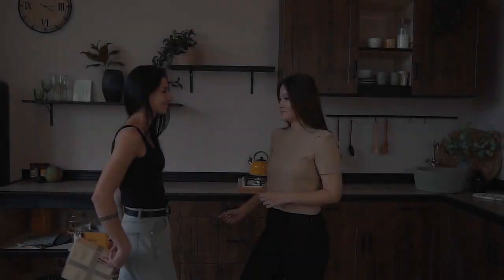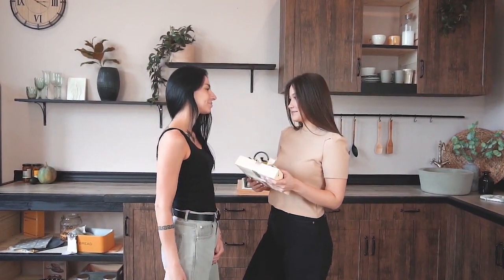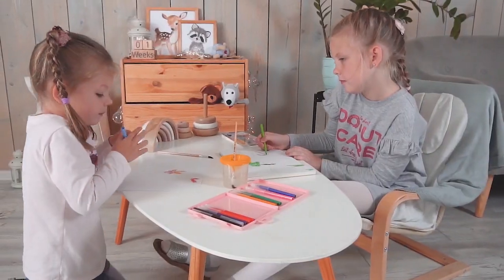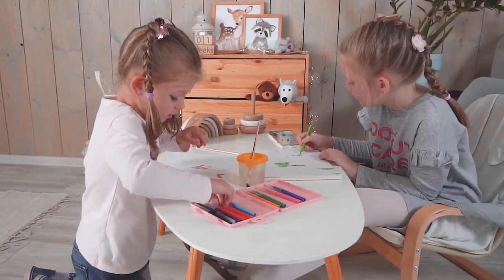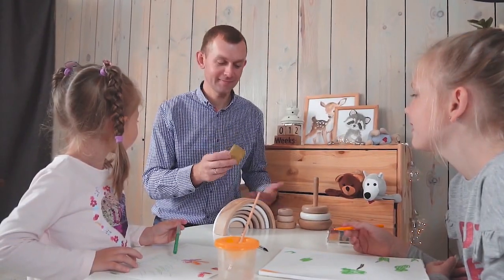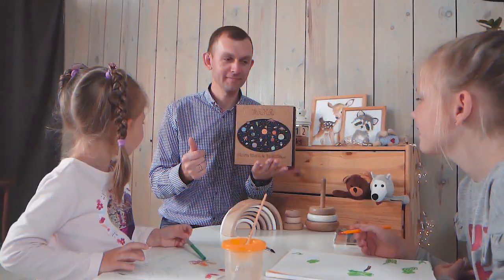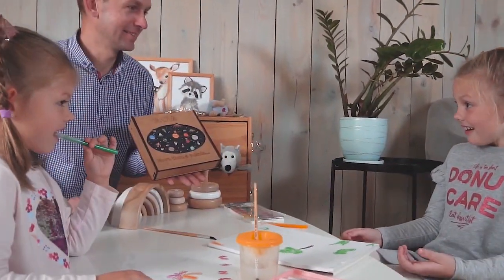BAHA PUZZLE | Glowing & Wooden Jigsaw Picture to Feel Space - wooden jigsaw puzzle mysterious lion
BAHA PUZZLE | Glowing & Wooden Jigsaw Picture to Feel Space
Made of Wood | Glows at Night | 3 Sizes | 54 & 300 Crafted Pieces | Fits any Interior | Unique Designs | Eco-Friendly | Wall Sticker OK